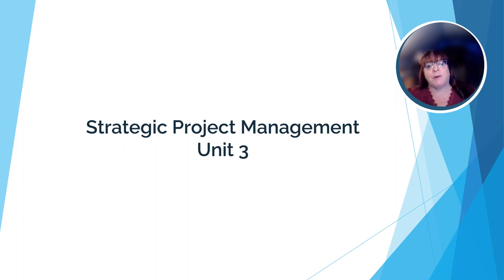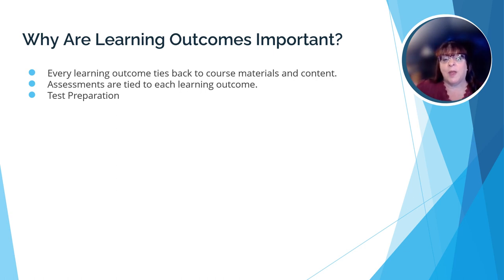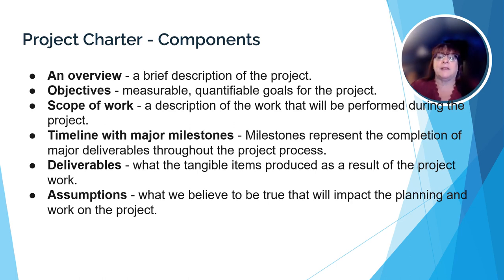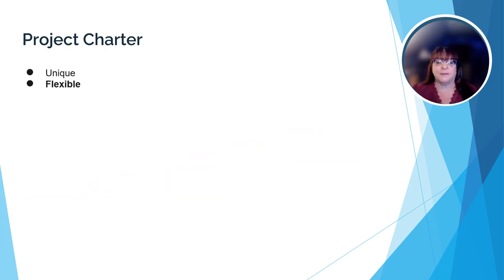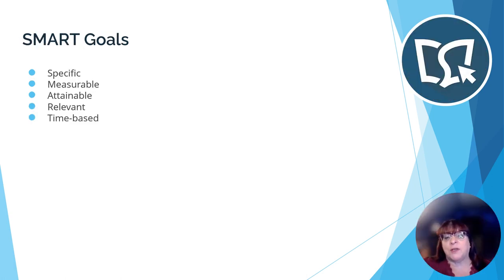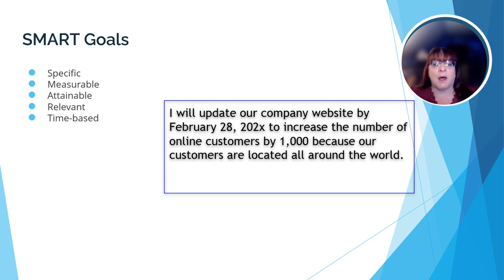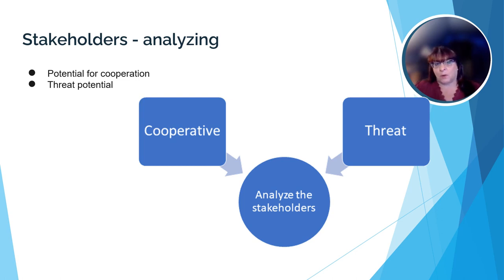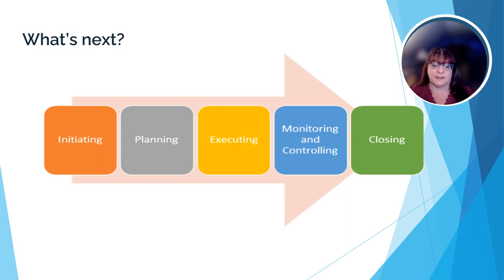Initiating Projects: Strategic Project Management Unit 3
This video is a review of unit 3 of Saylor Academy's BUS605: Strategic Project Management